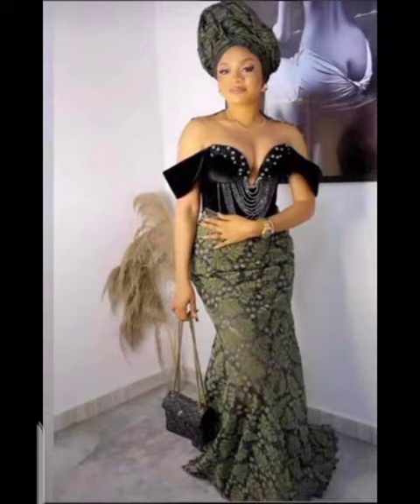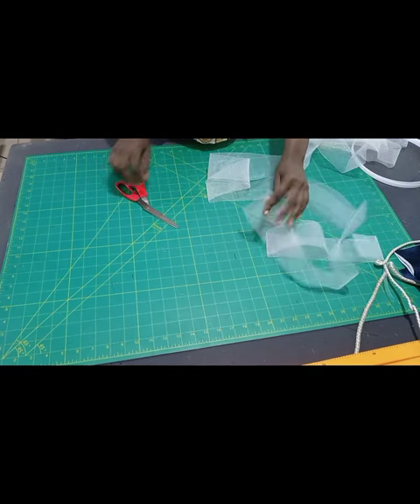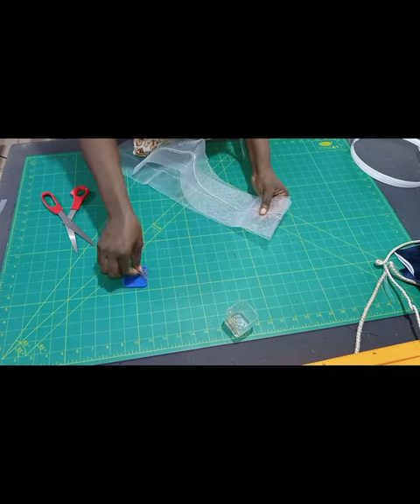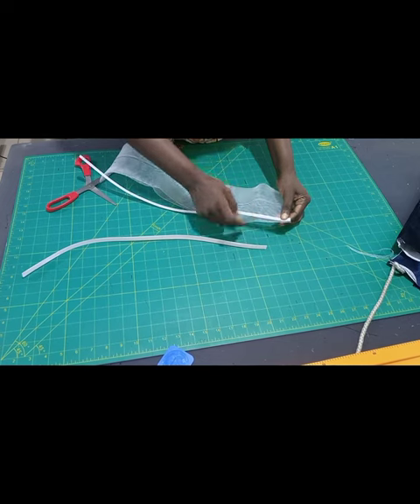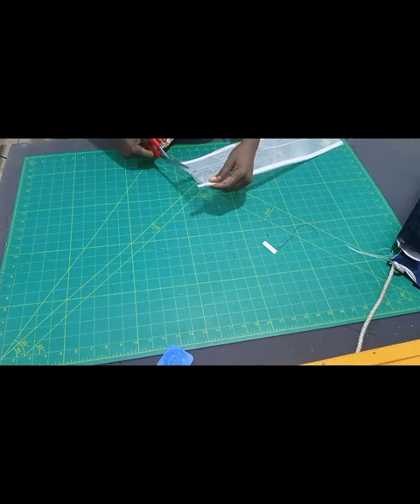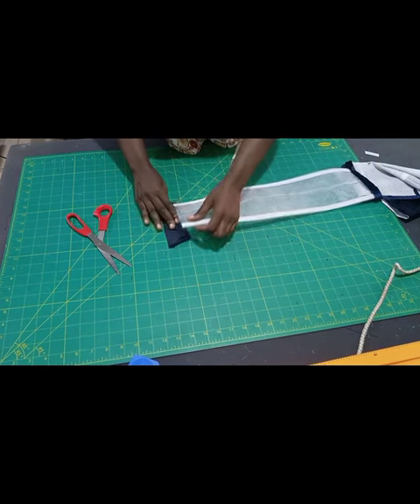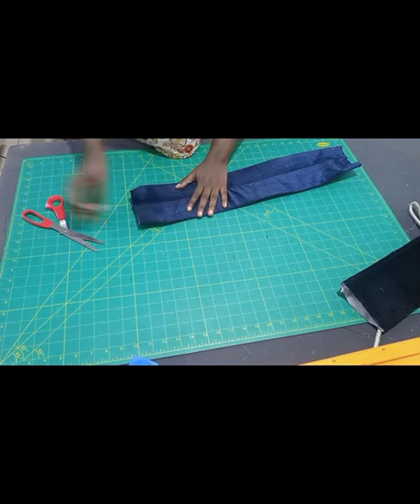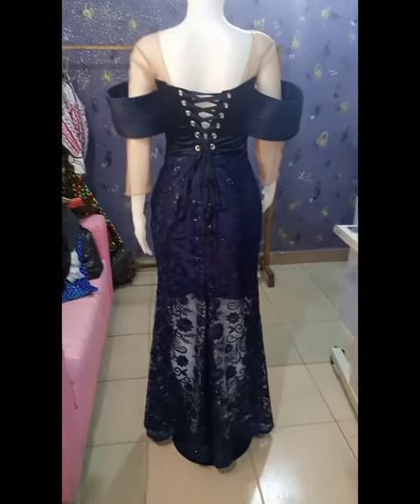How to make a structure sleeve using crinoline Boning combined together.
hi guys, it's been awhile, this festive period has been hectic and tiring. how are y'all doing? I haven't been posting videos often bcoz this period is a rush season.
this Tutorial is very detailed and easy. combining crinoline and regilene boning together is wonderful when making a structure sleeve. enjoy the video and kindly share, like and subscribe to this channel